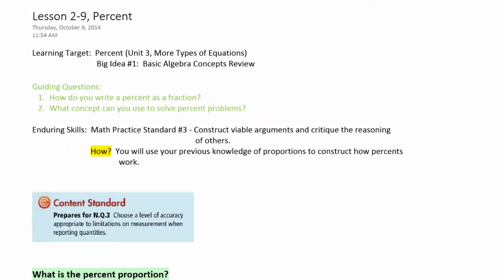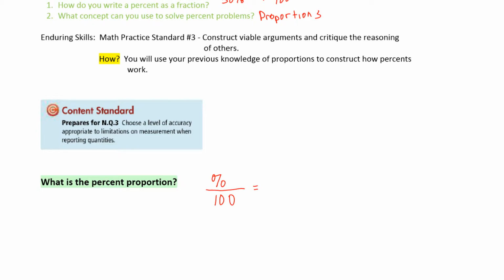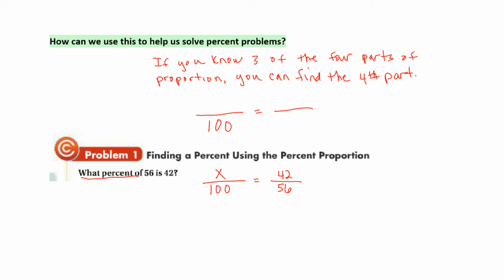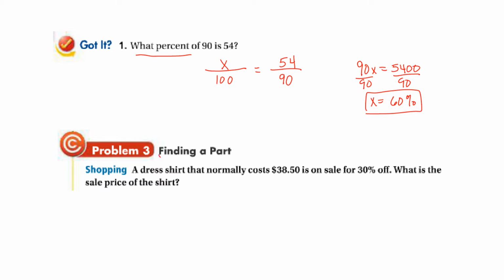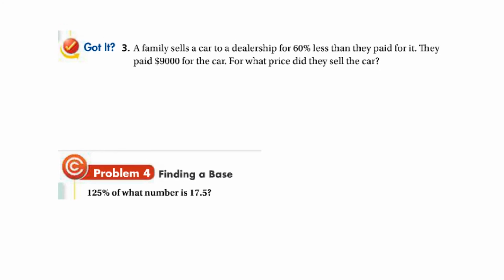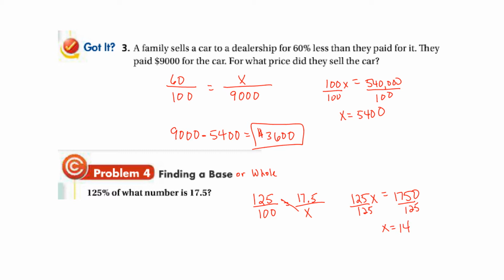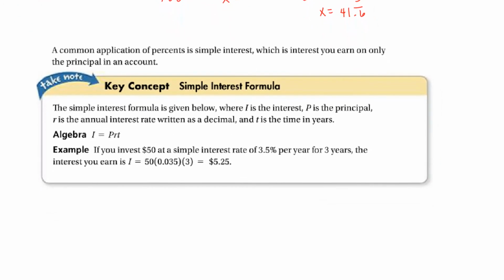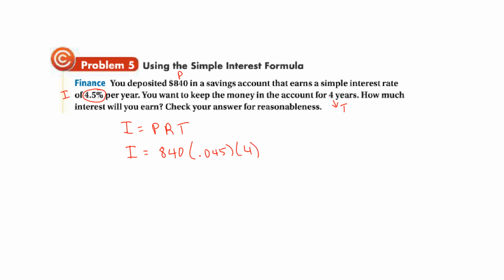Alg 1, Lesson 2 9, Percent